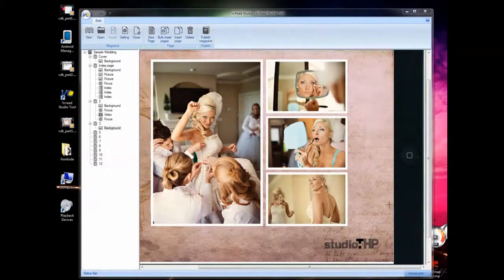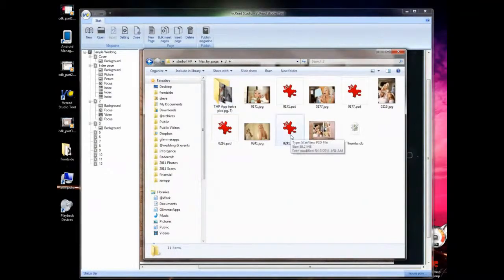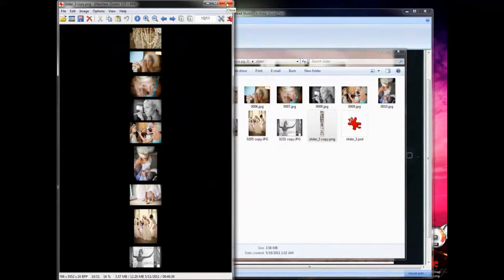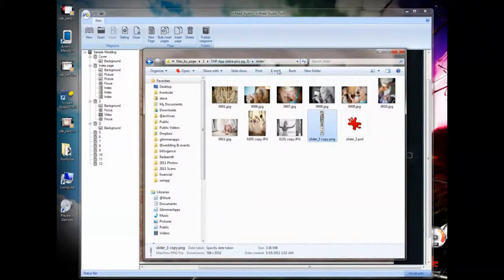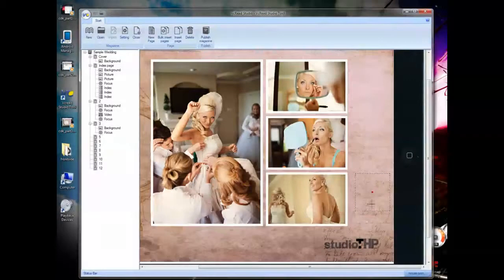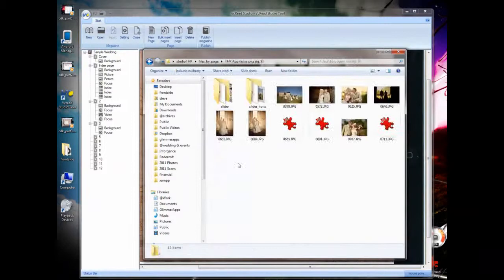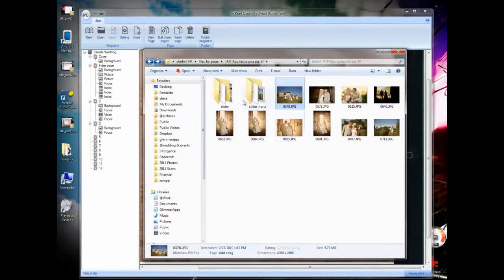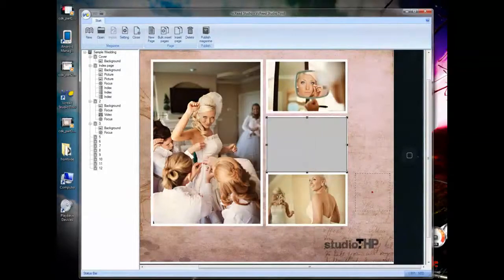How To Use Inforgence America Content Development Kit - Part 2 of 2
Our sister company, Glimmer Apps, shows you how to use our Content Development Kit to produce amazing interactive digital brochures.